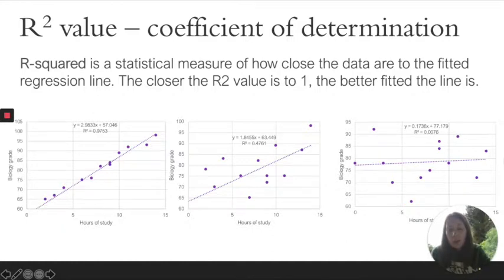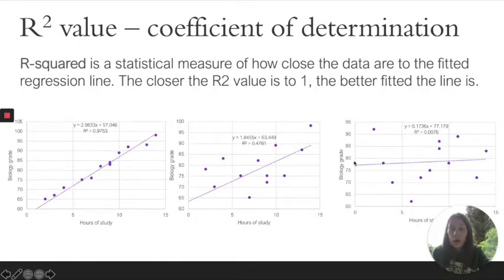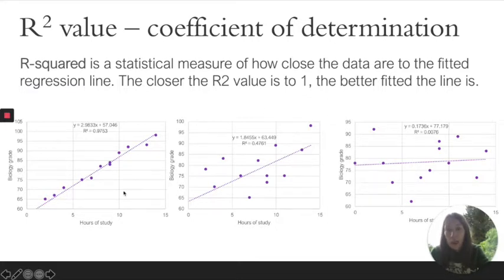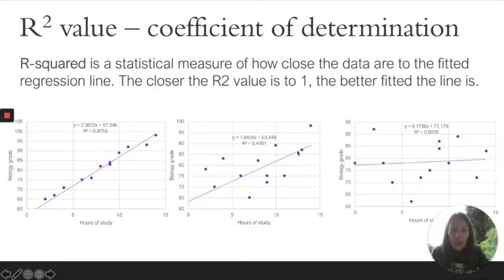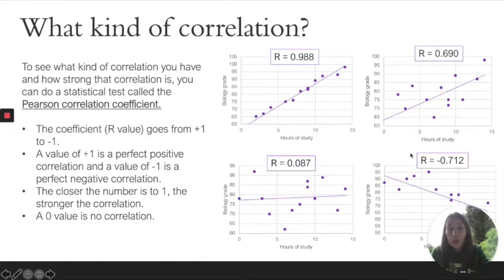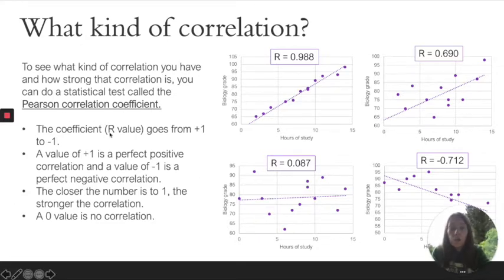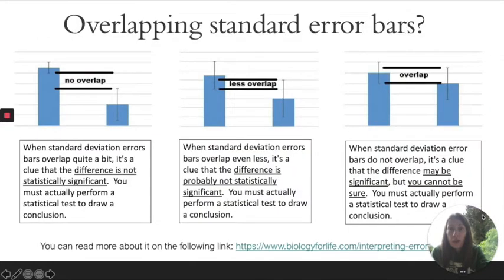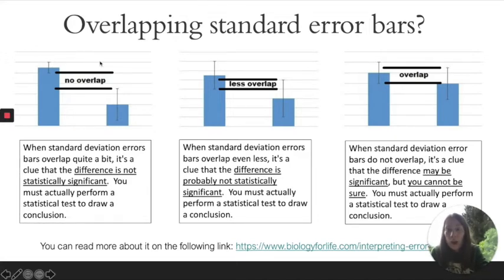Correlation and evaluating trends